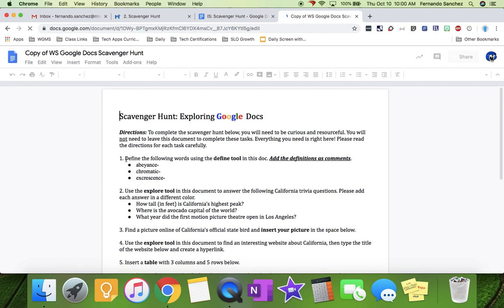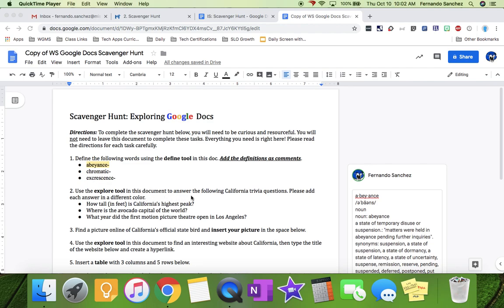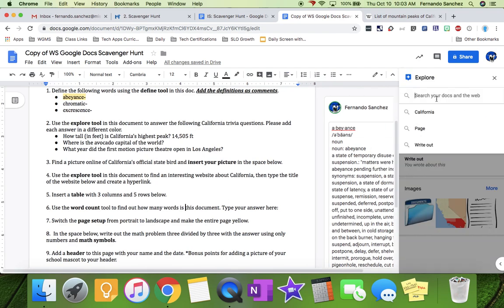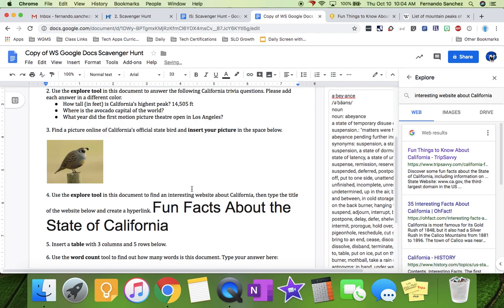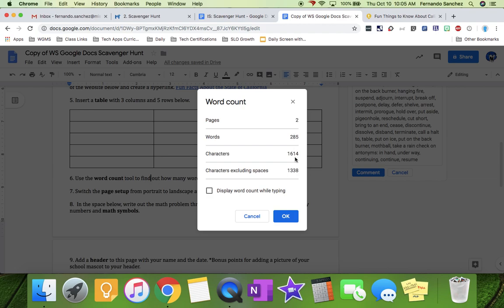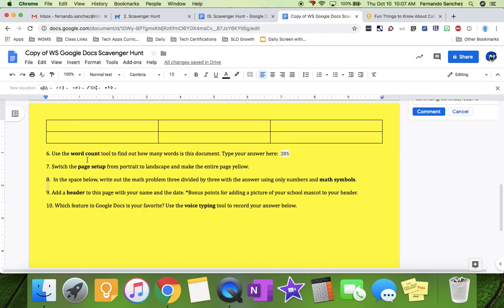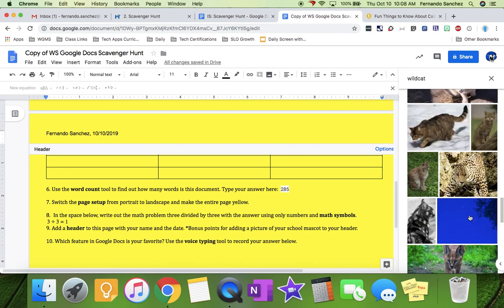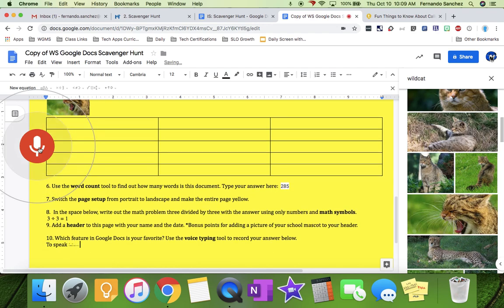Google Docs Scavenger Hunt